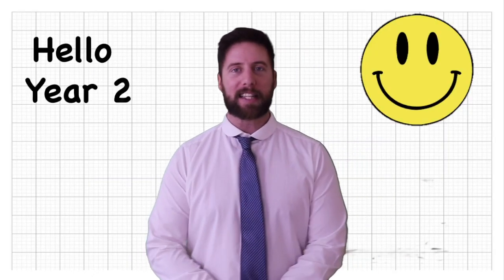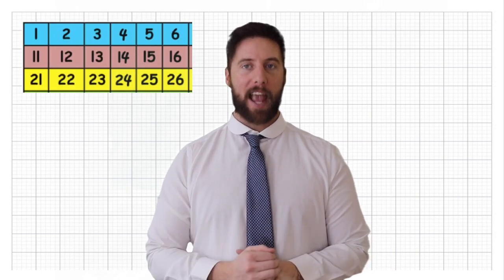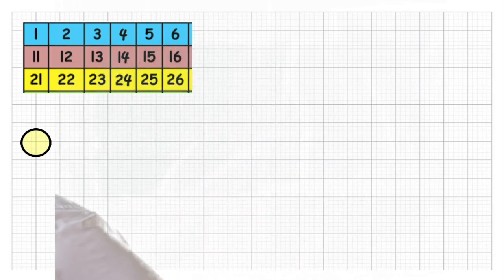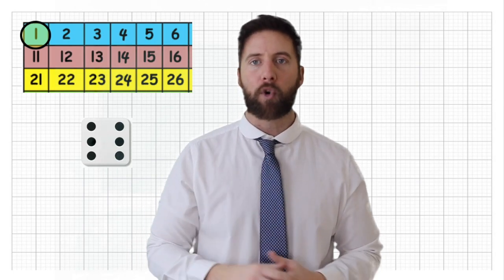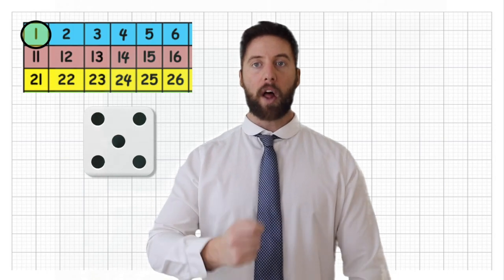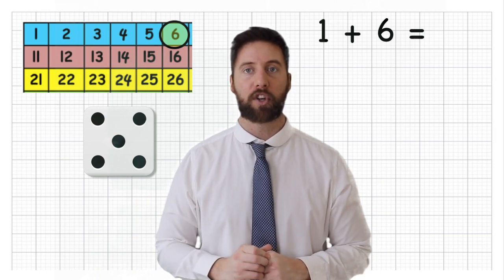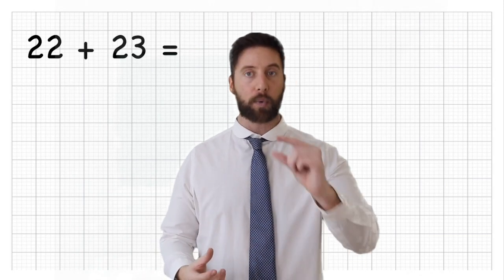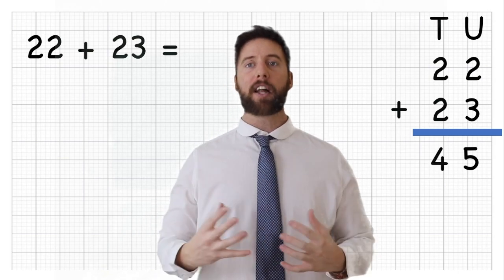BISM - Maths Year 2 Problem Solving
Hi guys!

Please follow the instruction on this video to complete your Maths problem solving activity.

Full instructions are also available here on this link as well as any resources you may need!